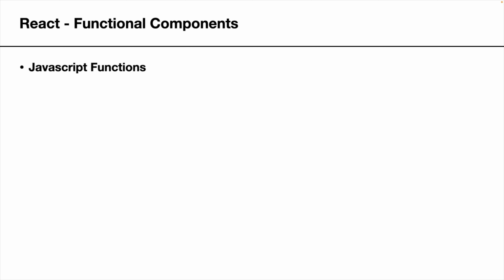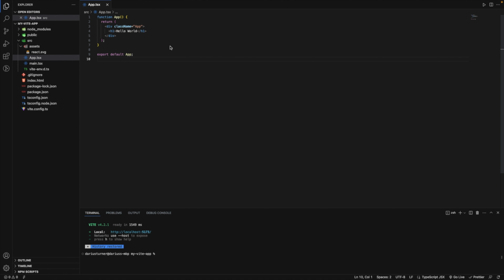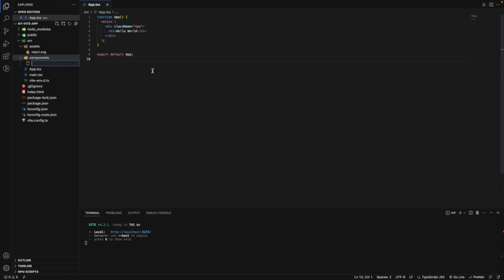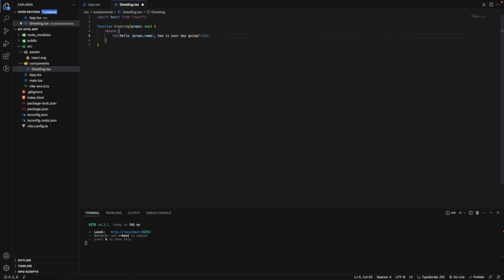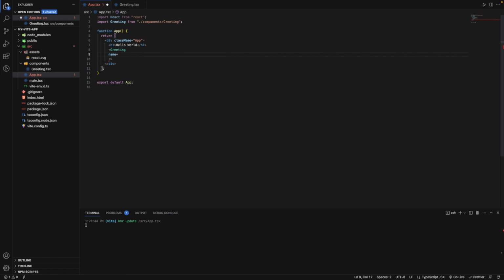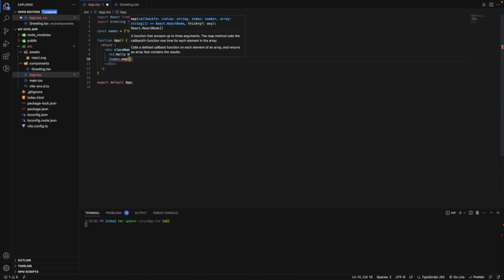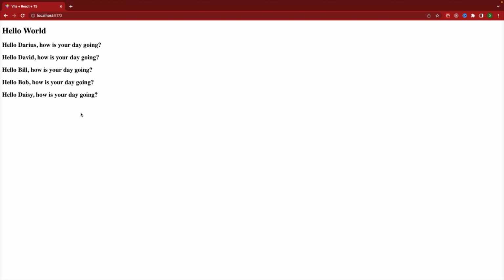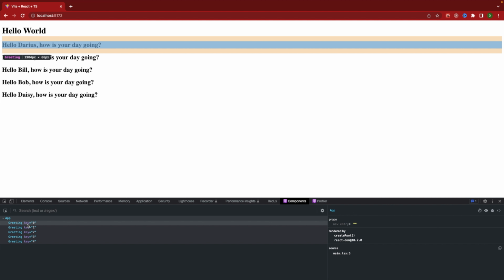Functional Components | React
This video is all about functional components in react, we go over what functional components are, how to make functional components, benefits of using functional components, and we even added bonus tip!

If you want to learn how to map through arrays to easily create multiple custom components with ease, make sure you watch all the way to the end!